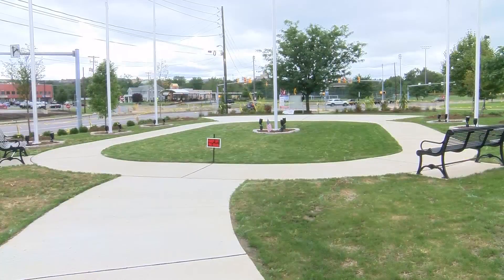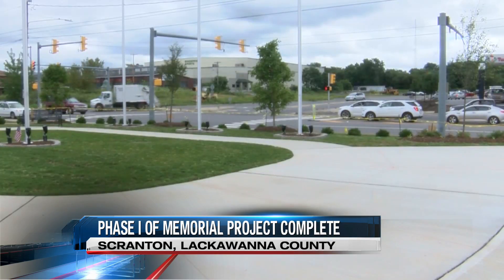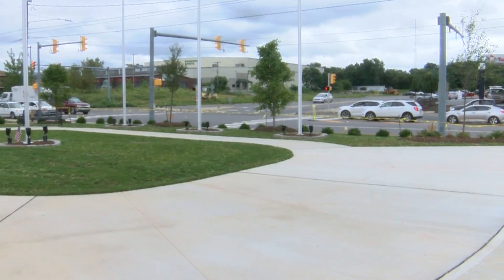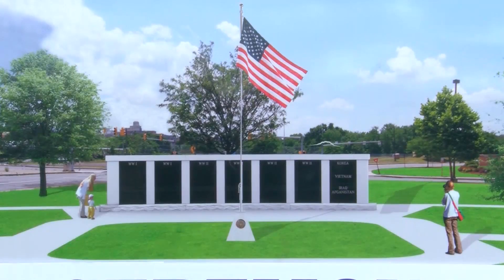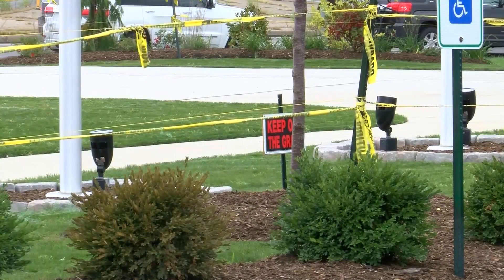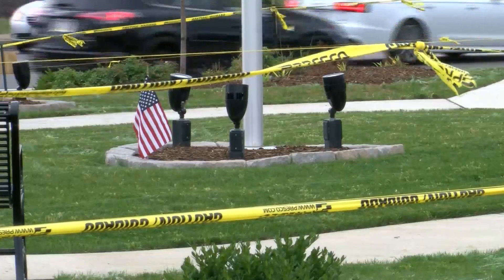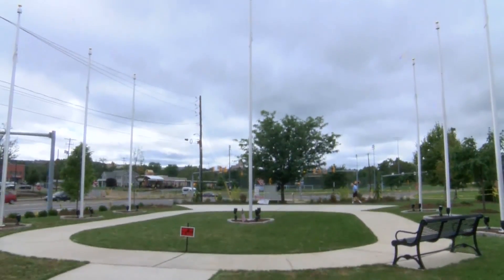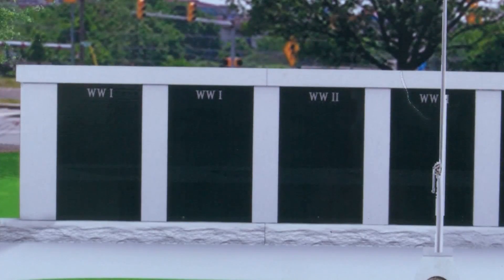Veterans Memorial Scranton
memorial in scranton